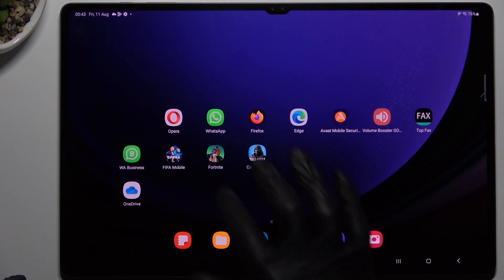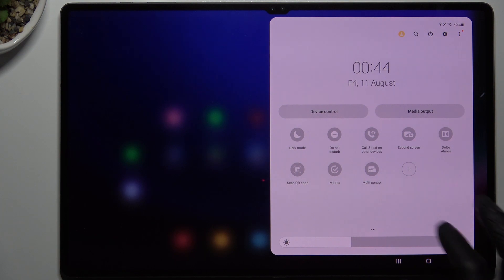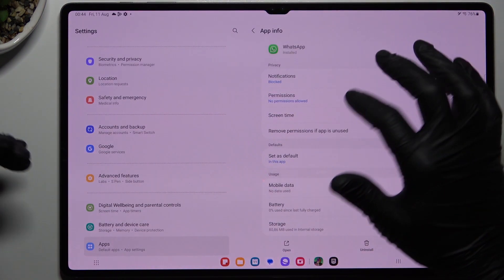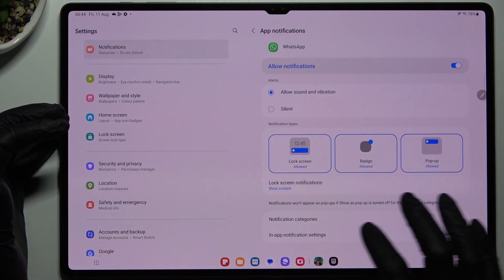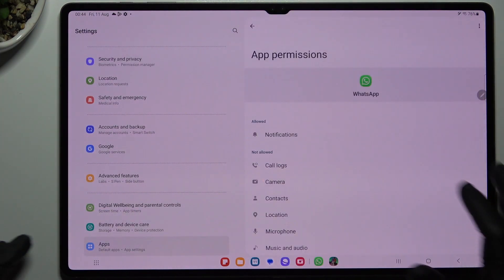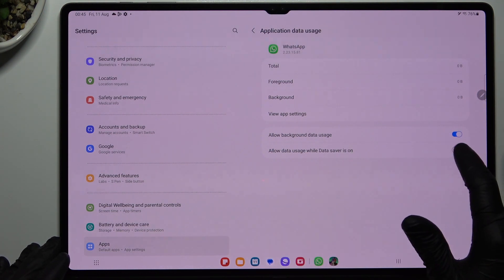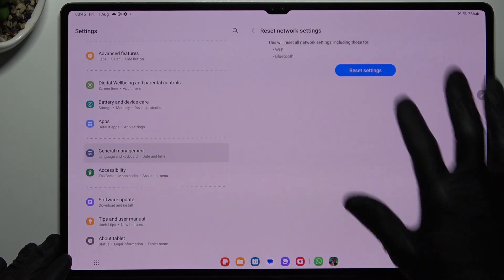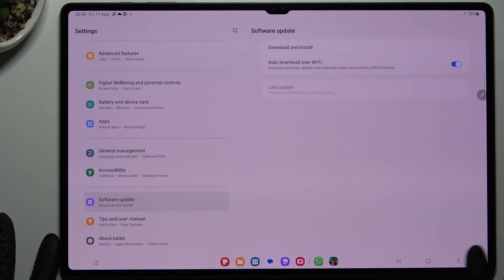How to Fix WhatsApp Notifications on SAMSUNG Galaxy Tab S9 Ultra?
Learn more about SAMSUNG Galaxy Tab S9 Ultra
This tutorial video shows you how to fix WhatsApp notifications on a SAMSUNG Galaxy Tab S9 Ultra tablet. This video will guide you through troubleshooting and resolving problems with WhatsApp notifications if you are experiencing issues receiving them or they aren't showing up properly.

How to resolve WhatsApp notification issues on SAMSUNG Galaxy Tab S9 Ultra?
What can I do if I am having issues with WhatsApp notifications on my Samsung Galaxy Tab S9 Ultra?
What is the best way to fix WhatsApp notification issues on the Samsung Galaxy Tab S9 Ultra?
How to troubleshoot WhatsApp notification problems on SAMSUNG Galaxy Tab S9 Ultra?